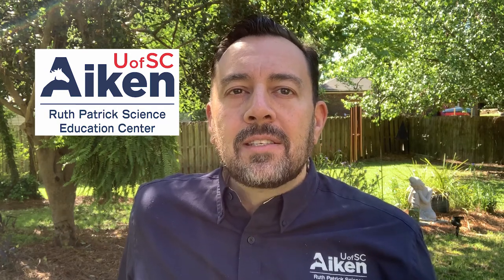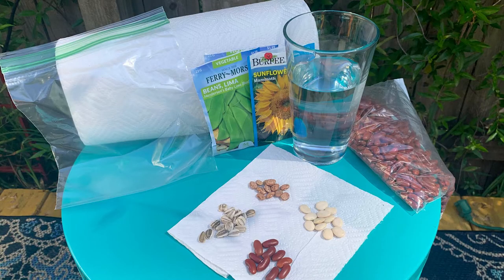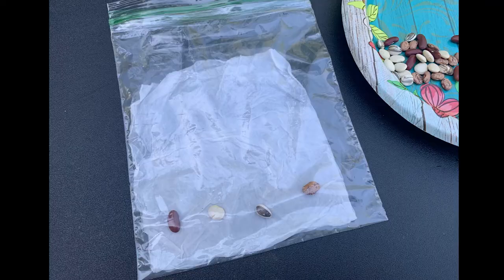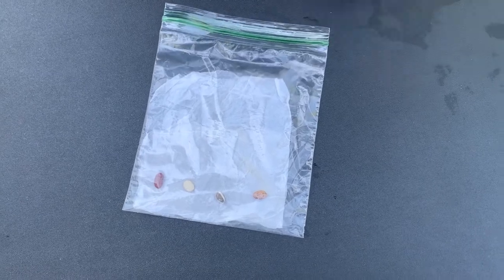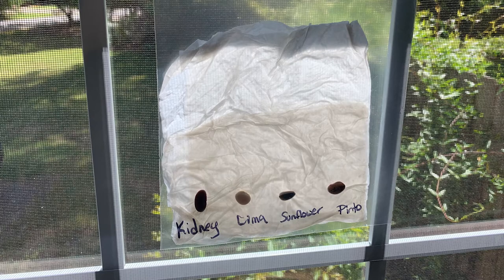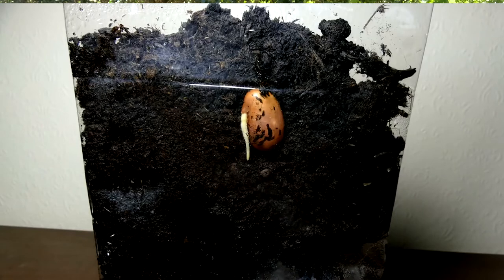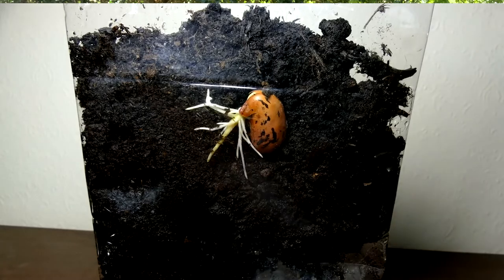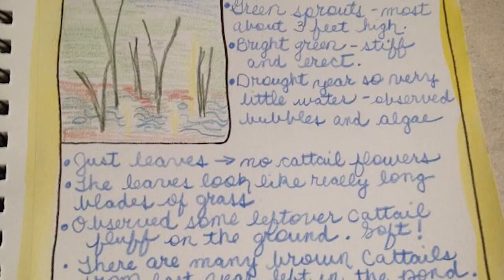Earth Week DIY Activity - Germinator Bag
Fun family activity to help you learn about seed germination.